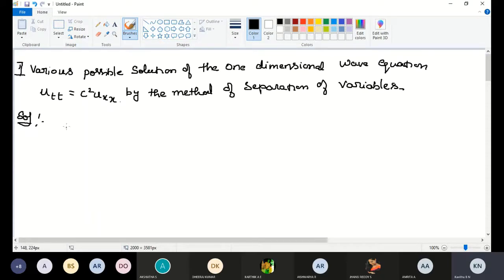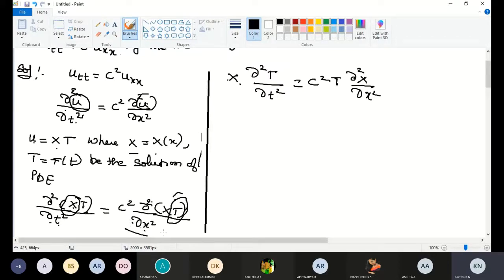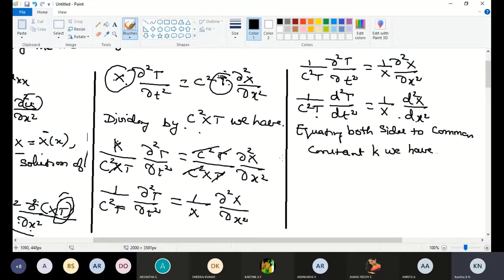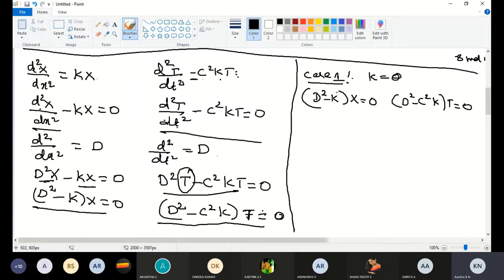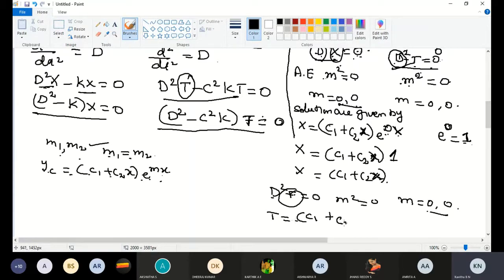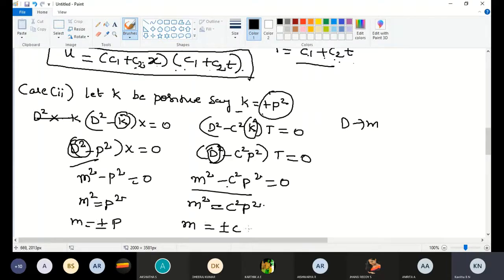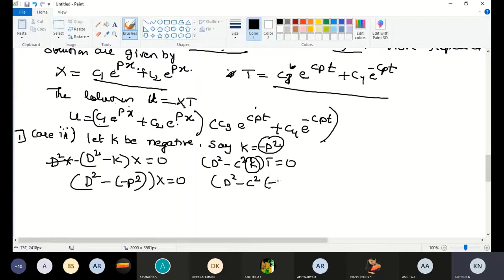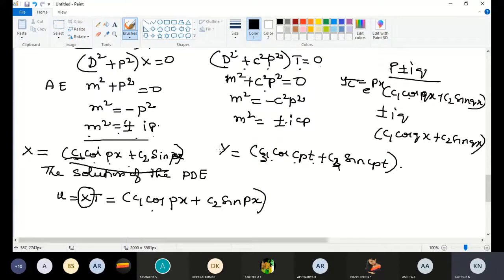18MAT21-MODULE-3(Solution of wave equation)